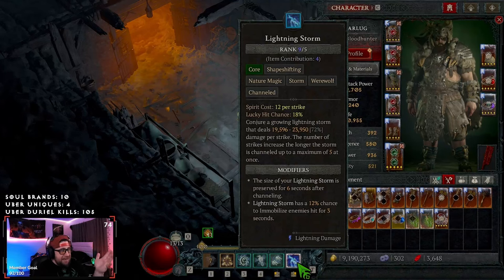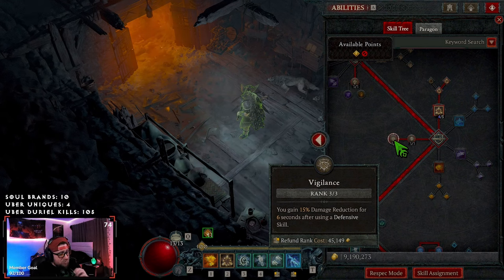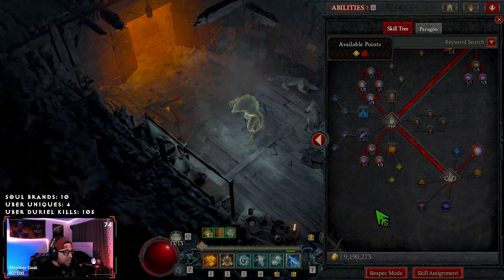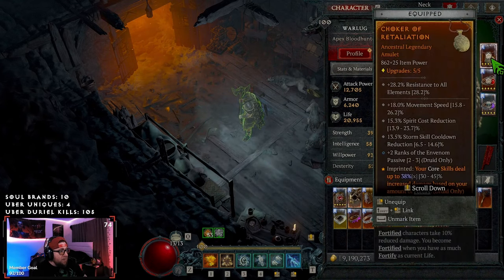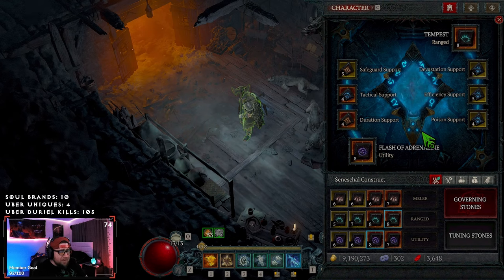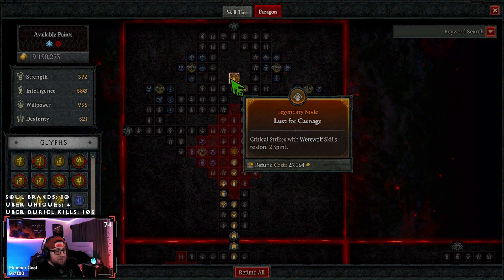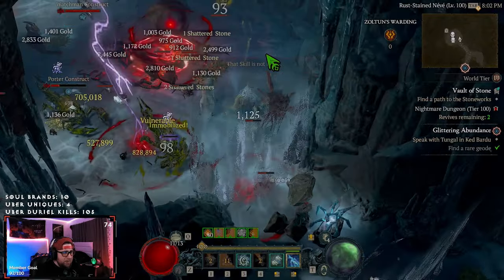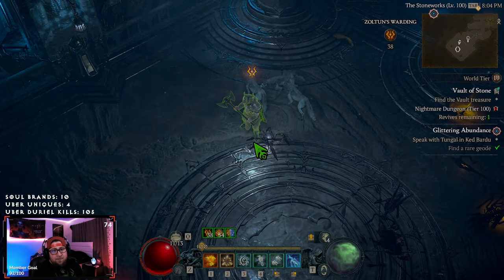Lightning Storm Companion Druid Build Guide Diablo 4 Season 3!